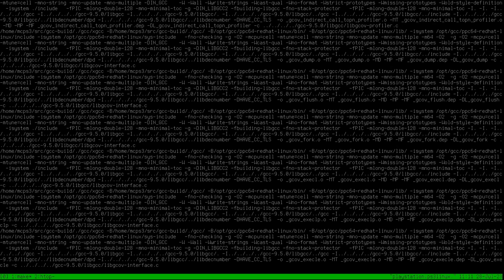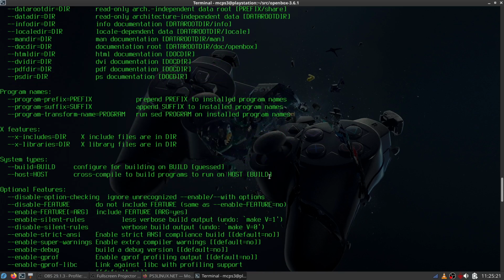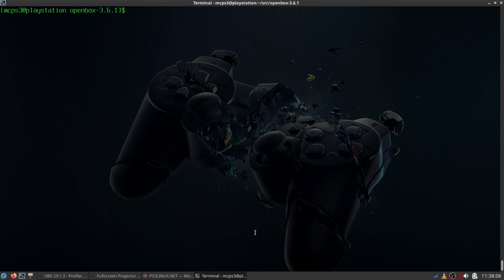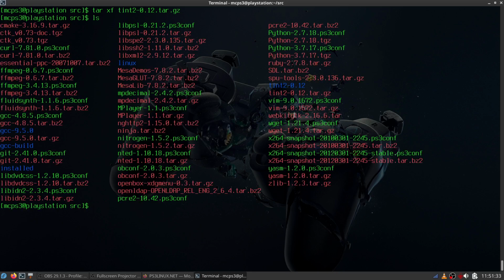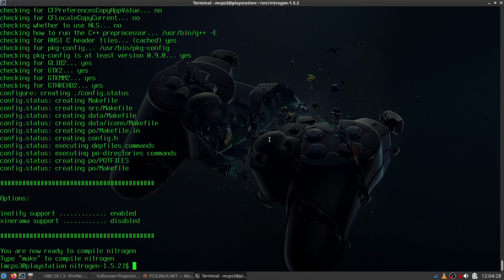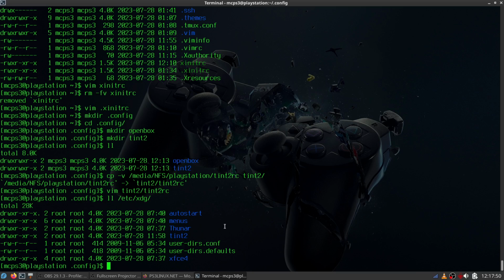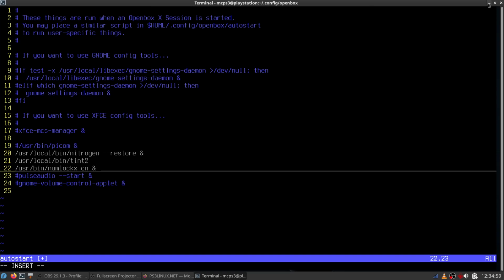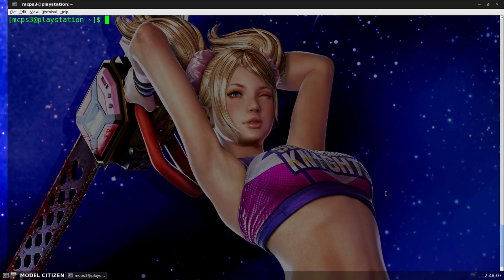Custom GUI Desktop Build (Openbox) on Playstation 3 (OtherOS)